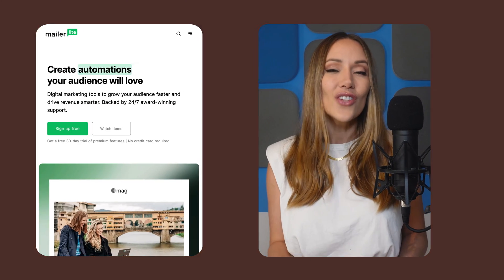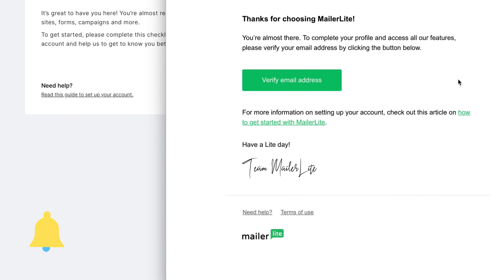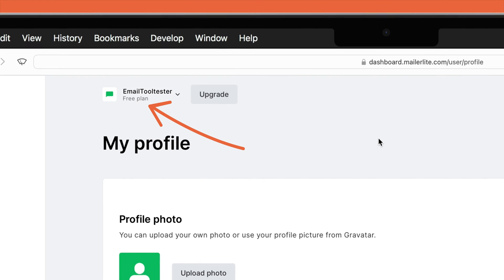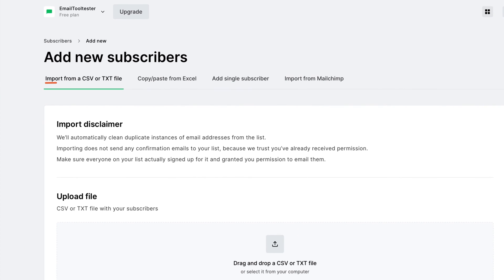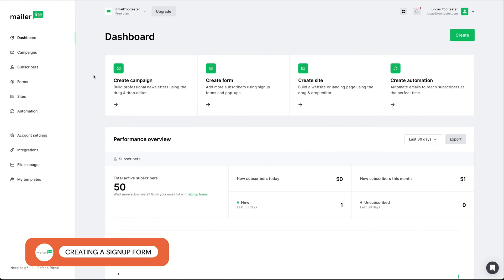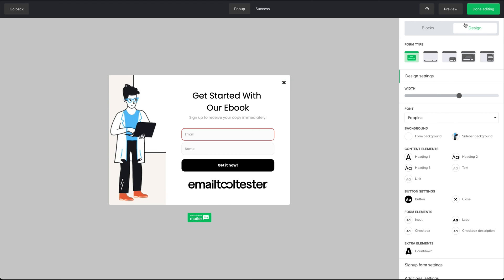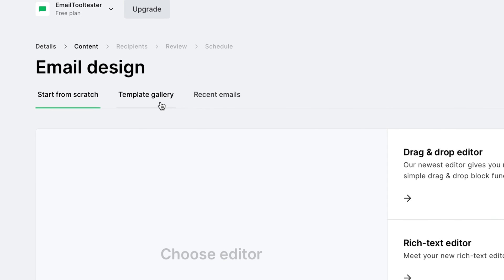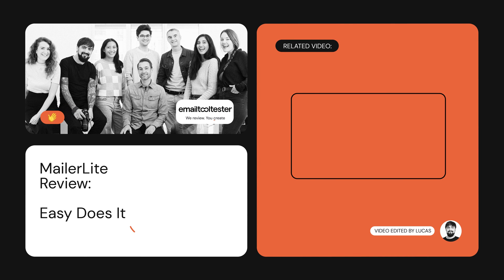MailerLite Tutorial: Get Set Up in Under 7 Minutes!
MailerLite is an incredible email marketing platform with a wide range of features and a user-friendly interface. In fact, we awarded MailerLite our Best Email Marketing Tool For Ease of Use badge for 2024!

In this step-by-step Mailerlite tutorial, we'll walk you through the process of setting up your MailerLite account, ensuring that you have everything set up correctly to start engaging with your subscribers.

Table Of Contents:
0:00 Intro
0:34 Create an account
2:22 Creating a subscriber group
03:45 Creating a signup form
5:04 Building your email campaign